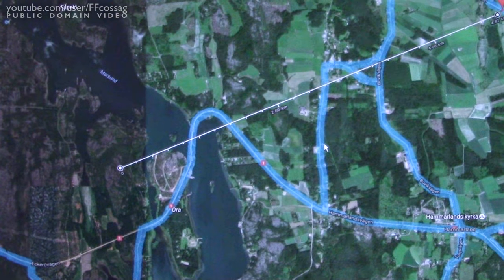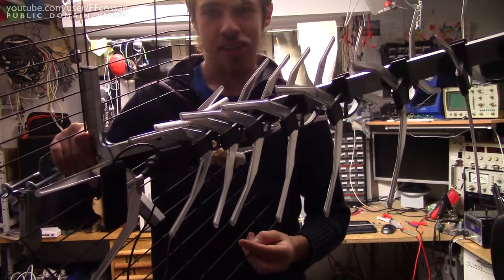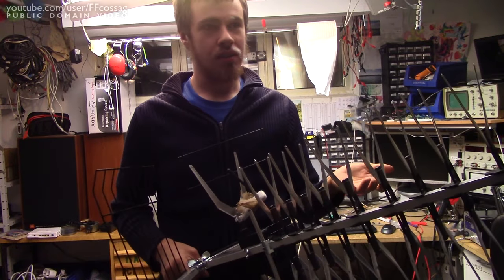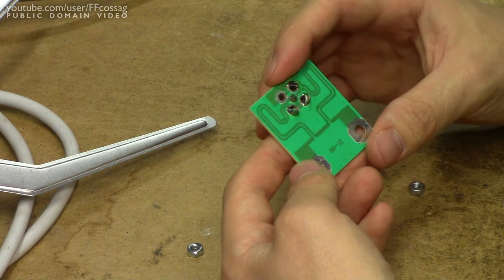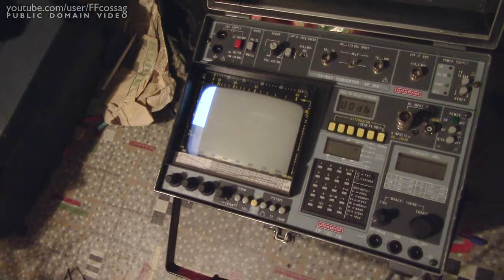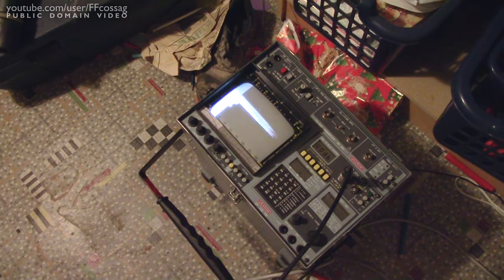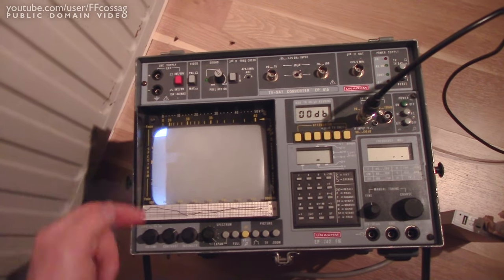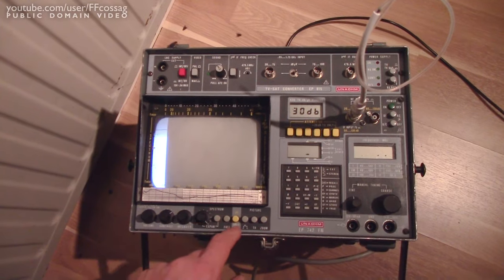Making of the "Internet blaster" 4G antenna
I let you tag along as I experiment in turning a TV antenna into a 4G antenna, including tower finding with a spectrum analyser, and testing to see if it works in practise!